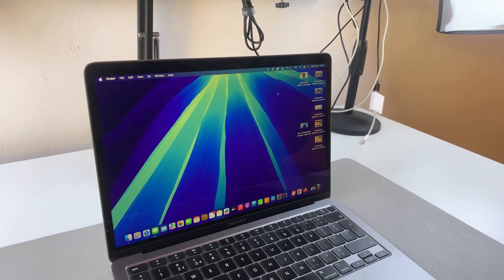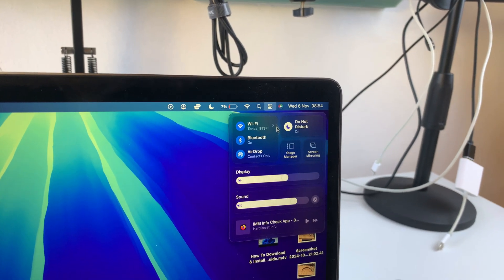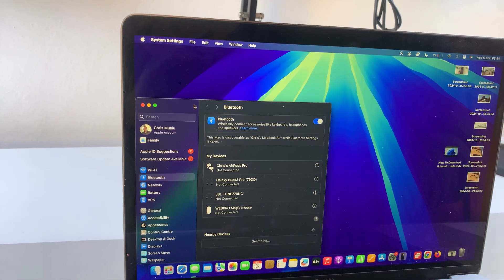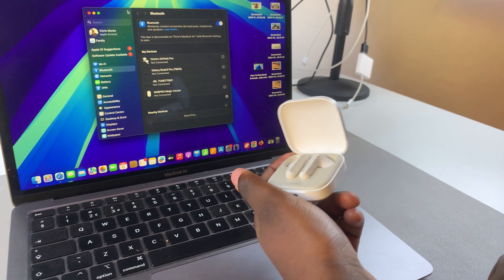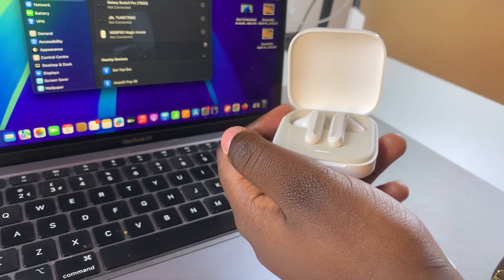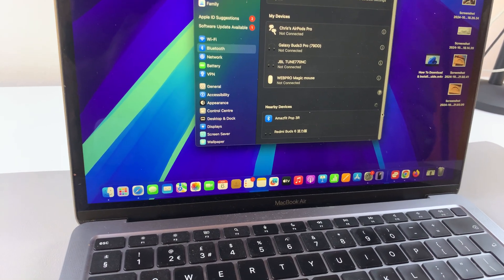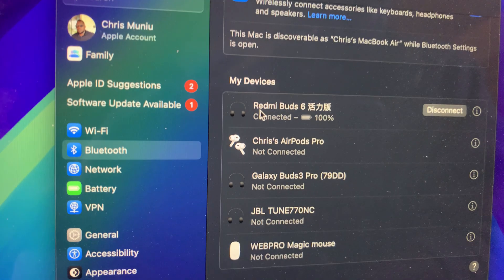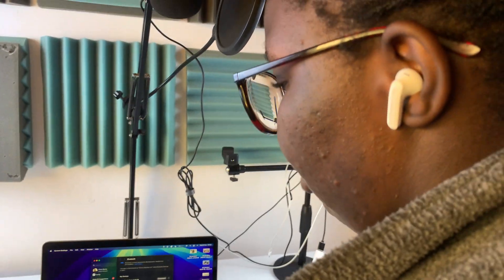How To Connect Redmi Buds 6 To MacBook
In this video, we’ll guide you through the quick and easy steps to connect your Redmi Buds 6 to your MacBook! Whether you're setting them up for the first time or reconnecting, this step-by-step tutorial will ensure you get the best audio experience from your Redmi Buds on your MacBook.

Whether you're using them for work, video calls, or just listening to music, connecting your Redmi Buds 6 to your MacBook is simple and seamless.

Redmi Buds 6

Shokz OpenRun Pro

MacBook Air

Cell Phone Tripod Adapter